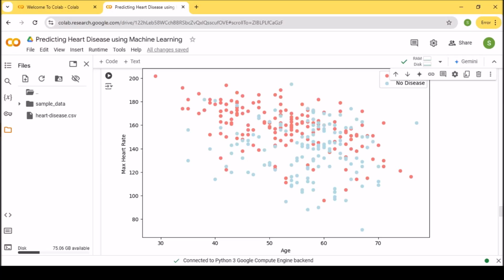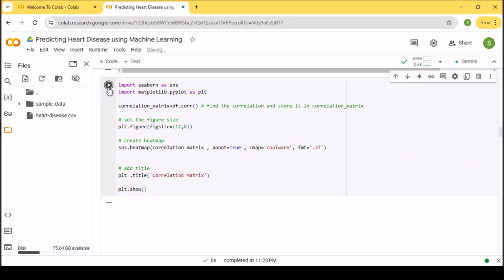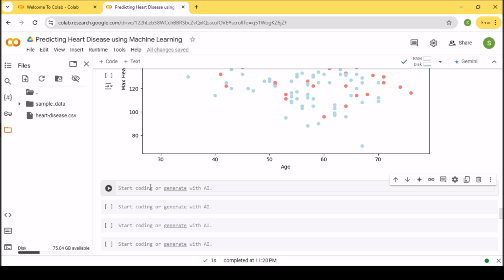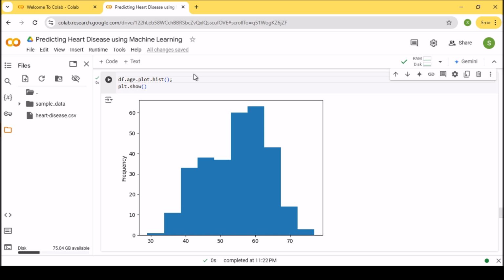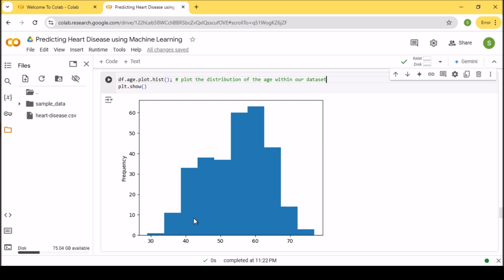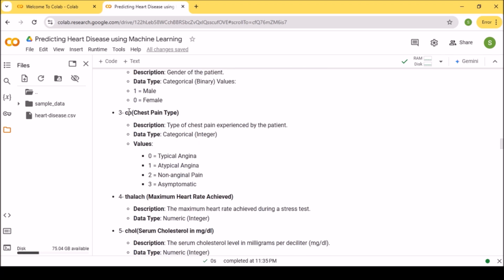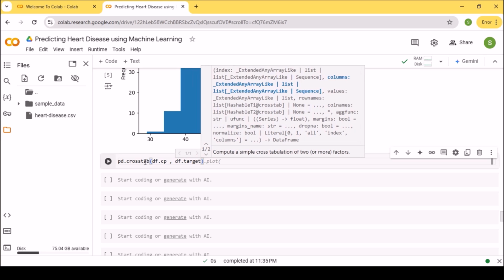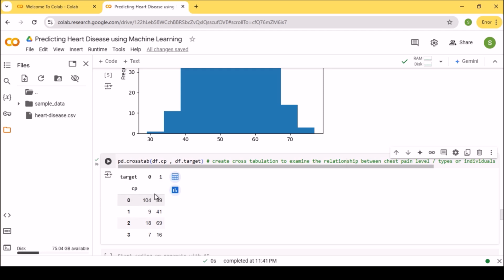⚡ Creating Histograms to Analyze Age Distribution and Chest Pain Types | AI & ML Course 2025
⚡ Analyzing Age Distribution and Chest Pain Types using Histograms   | ML Pipeline Essentials | AI & ML Course 2025

🎯 In this video, we analyze the distribution of age using histograms and explore the relationship between chest pain types (cp) and heart disease occurrence. These critical insights help us understand feature distributions, spot outliers, and build intuition about feature relevance for our ML model.

📝 What You’ll Learn in This Video:
📌 How to plot and interpret histograms in Python
✔️ Detecting data distribution and outliers visually
✔️ Understanding different chest pain types (cp feature)
✔️ Exploring feature-target relationships with crosstabs
✔️ Preparing feature insights for better model performance

👤 Ideal For:
✅ Aspiring data scientists and ML beginners
✅ Health tech analysts working with patient data
✅ Students building heart disease prediction models
✅ Anyone interested in mastering data exploration techniques

🎁 FREE AI/ML Study Resources Included:
✅ Data Distribution Analysis Guide – Identify trends and outliers easily
✅ Heart Disease Dataset – Follow along with real data
✅ Chest Pain Type Mapping Cheat Sheet – Understand feature meanings ✅ Python EDA Templates – Ready-to-use for your projects
✅ AI & ML Glossary – Learn all important terms quickly

📌 Watch This Video If You Want To:
🚩 Learn how to visualize and interpret feature distributions
🚩 Understand critical health indicators like chest pain types
🚩 Prepare your dataset for high-quality machine learning models